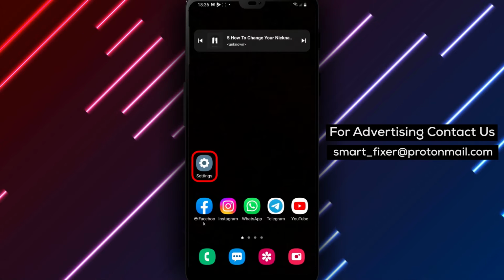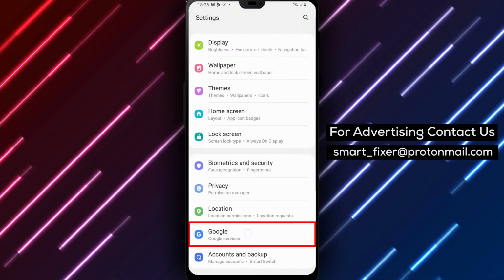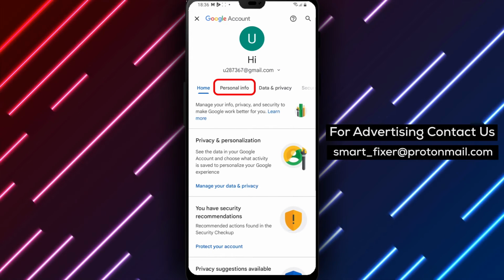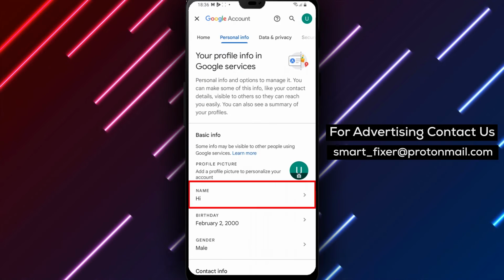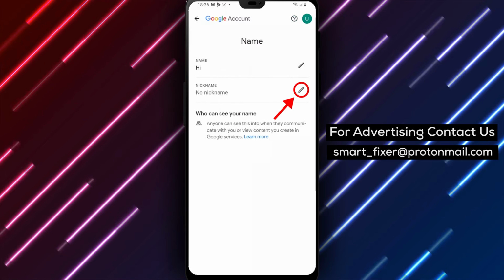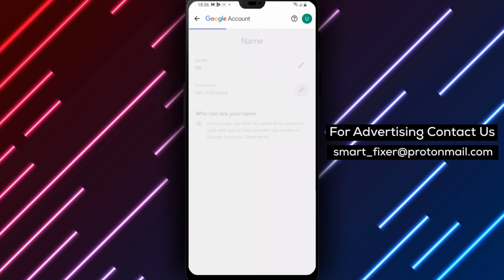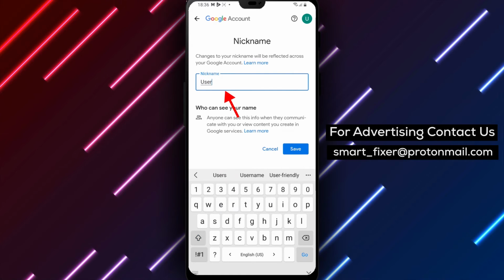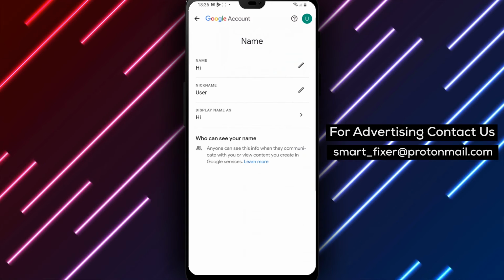How To Change Your Nickname On Gmail On Android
Learn how to change your nickname on Gmail using your Android device with this quick and easy tutorial. Updating your nickname on Gmail can be helpful if you want to use a different name or if you want to be identified differently in your email communications. Follow these simple steps to change your nickname on your Gmail account:
1. Open your device's Settings app
2. Tap on "Google"
3. Select "Manage your Google Account"
4. Tap on "Personal info"
5. Select "Nickname"
6. Change your nickname to the desired name and tap "Save"
And that's it! Your Gmail account will now display your updated nickname. Note that it may take some time for the changes to be reflected in all areas of your account.
Keeping your personal information up to date is important, and changing your nickname on Gmail is a simple way to ensure that your information is accurate. In addition, updating your nickname on Gmail can also help with account security and verification.
With this tutorial, you'll be able to update your nickname on your Gmail account in just a few simple steps. So, make sure your personal information is up to date and follow these steps to change your nickname on Gmail today!